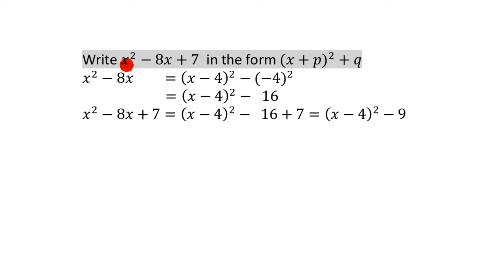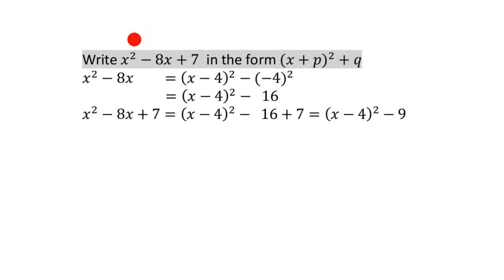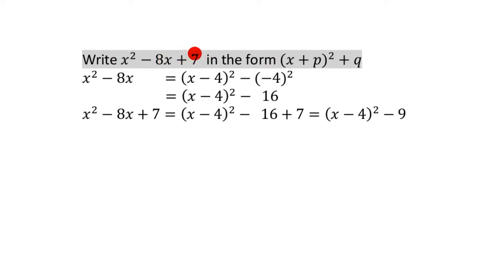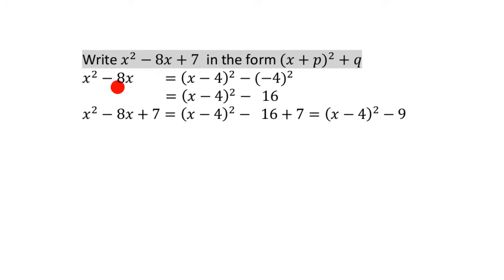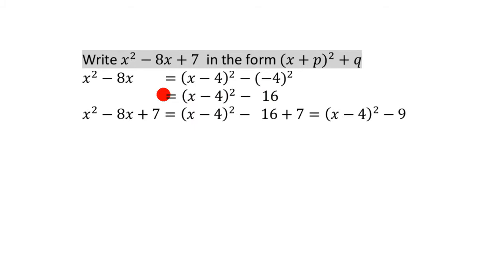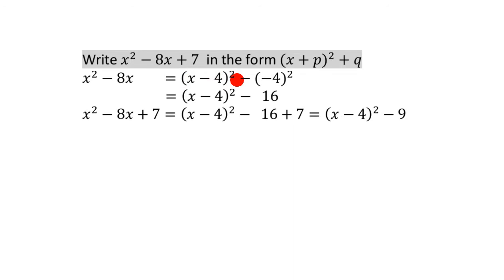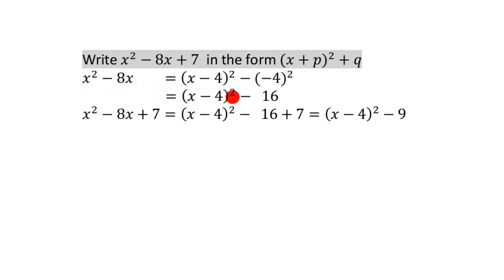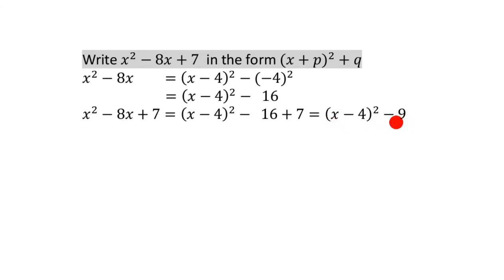Completing the square example (GCSE/IGCSE)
ASK ME YOUR QUESTIONS!